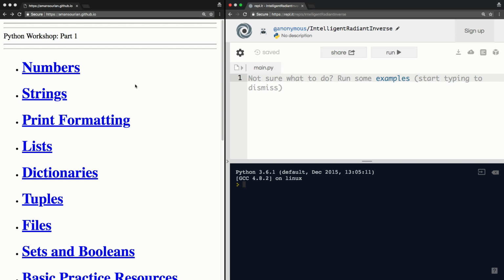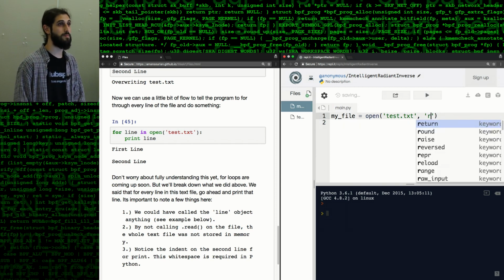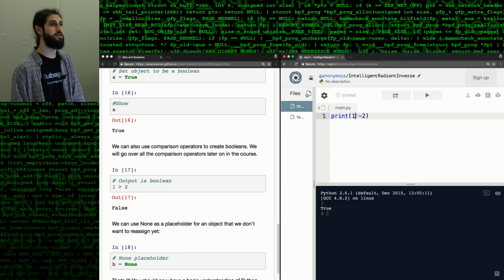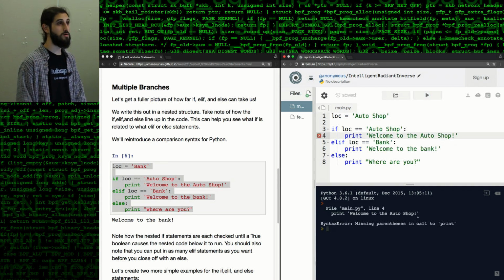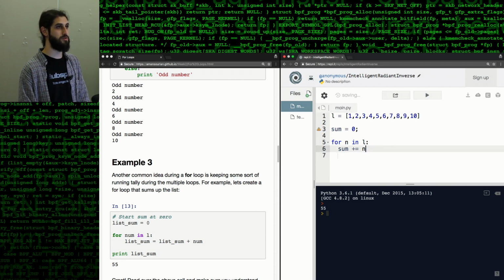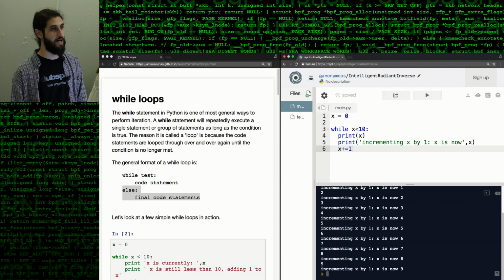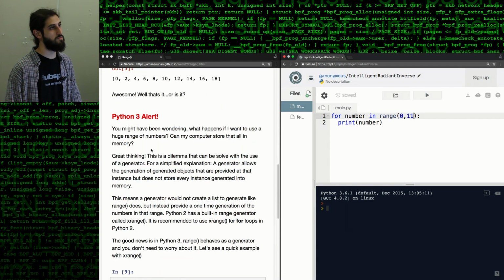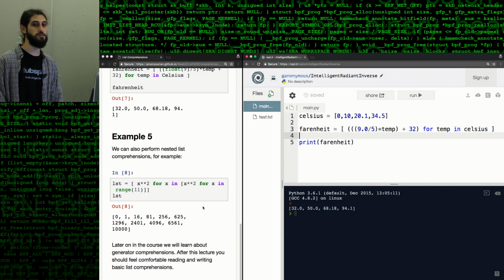Comparison Operators & Statements in Python - Pasadena TechLab with Arman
Producer: Kody K
Editor: Michael R
Host: Arman
Camera: Brandon W